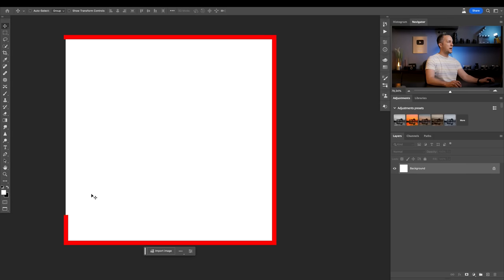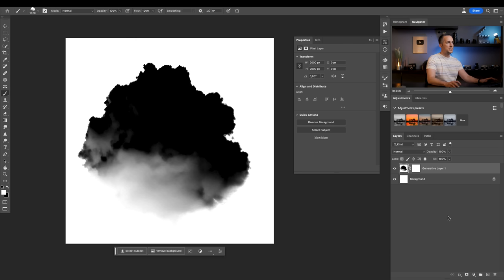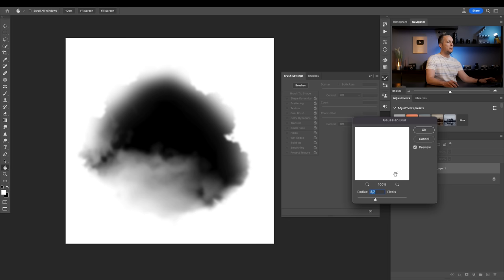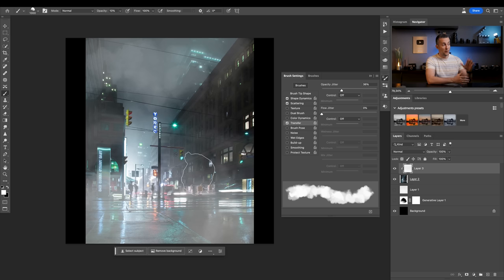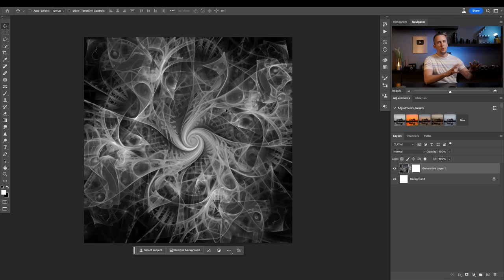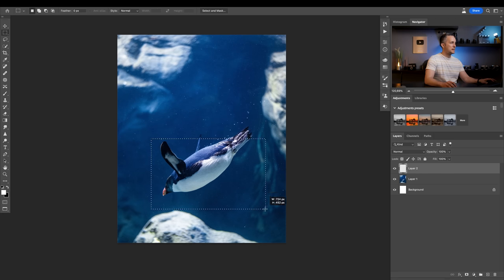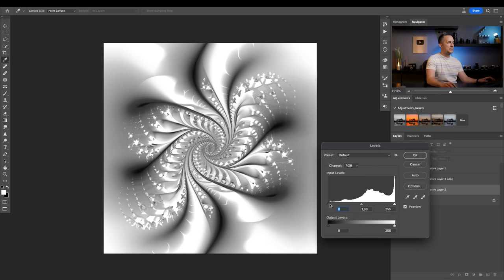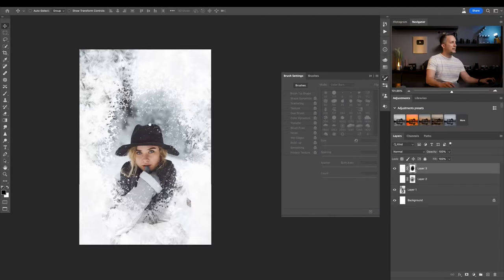EPIC way to use Photoshop Generative Fill!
In this video you will learn how to use the power of a Generative Fill in Photoshop to create an amazing brushes!